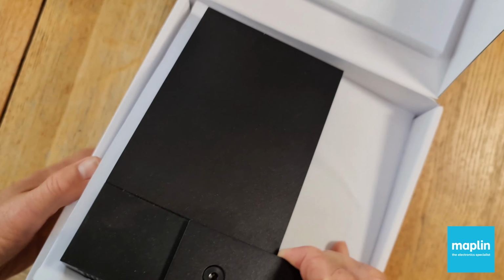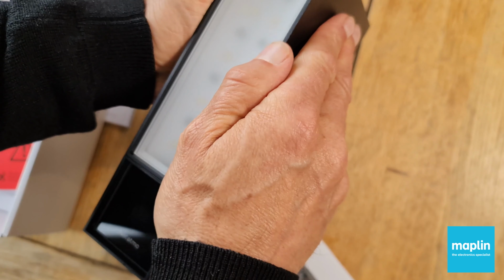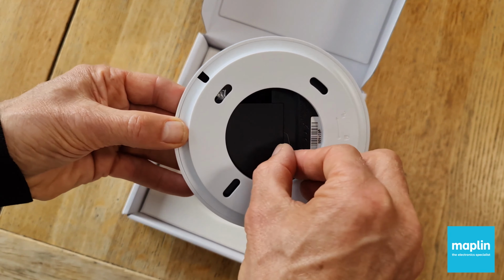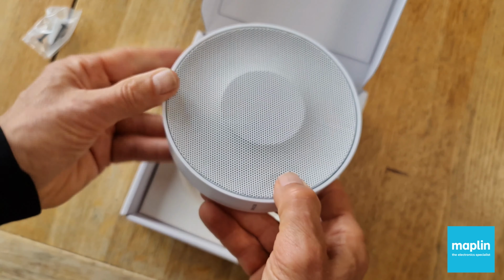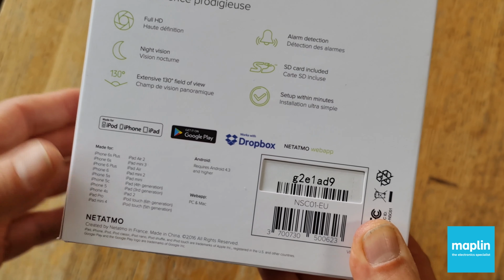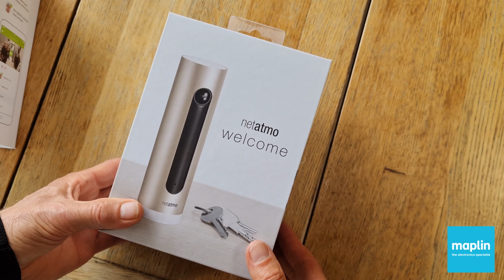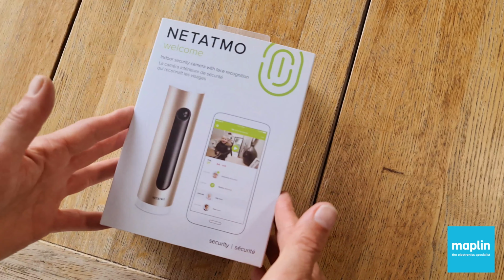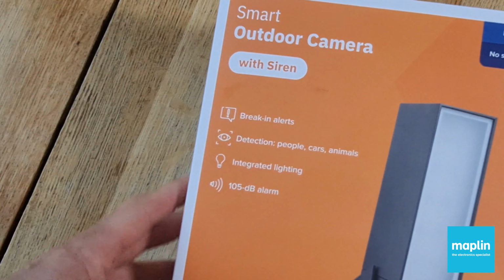Netatmo Smart Security Range - Unboxing And Product Set Up With Jason Bradbury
Jason Bradbury unboxes and sets up 3 units from Netatmo's range of smart home security products for us and shares his thoughts on the results

Featuring:
Netatmo Presence Outdoor Wireless Full HD Night-Vision Security Camera with Siren
Netatmo Smart Indoor Siren
Netatmo Welcome Indoor Wireless Full HD Night-Vision Security Camera